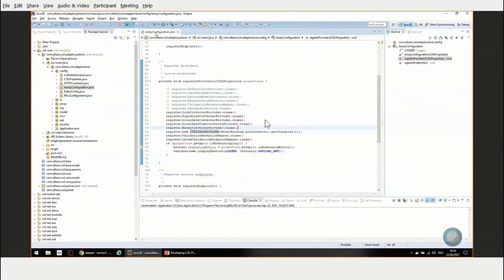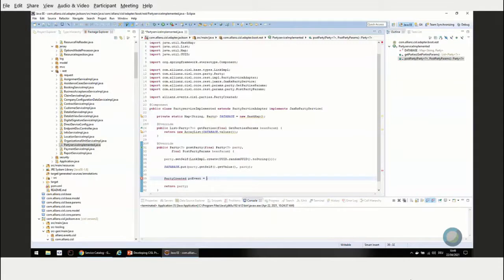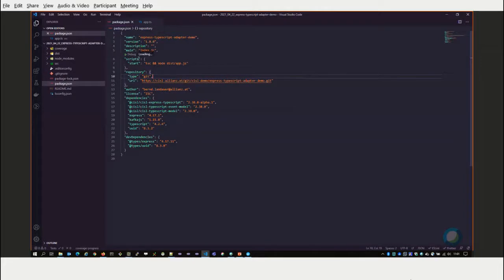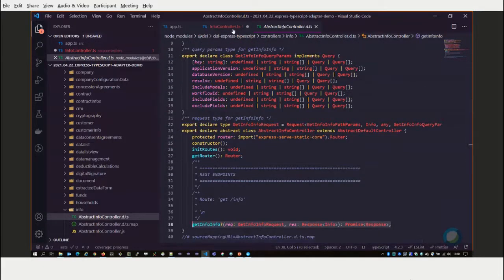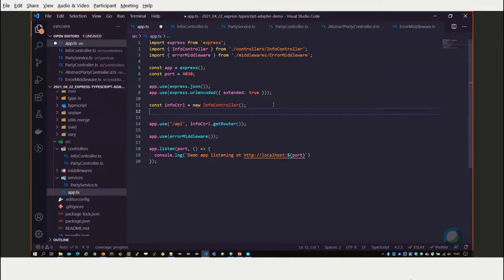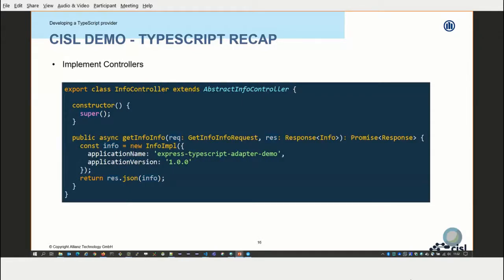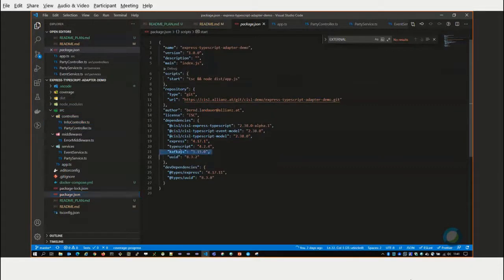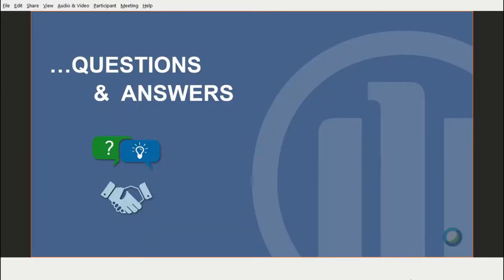CI L Framework